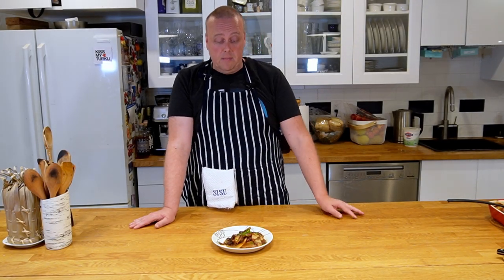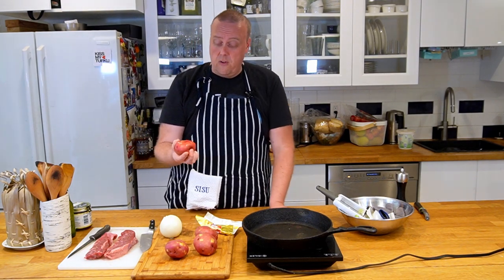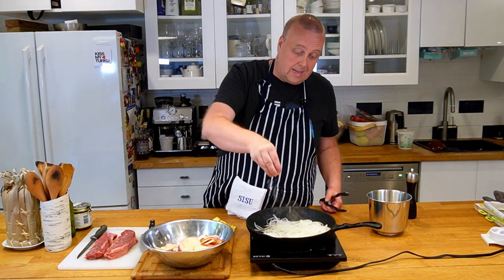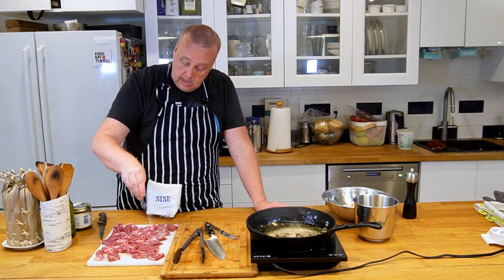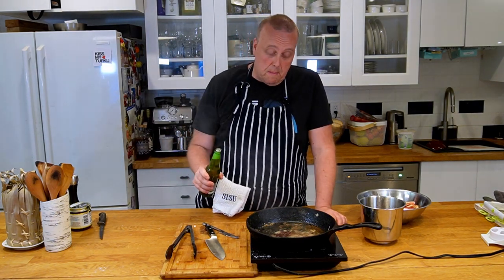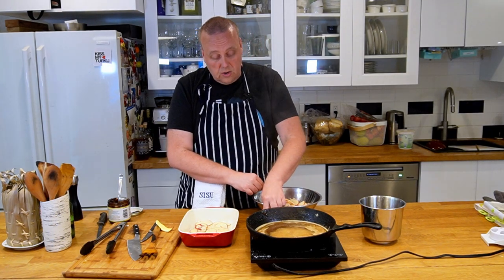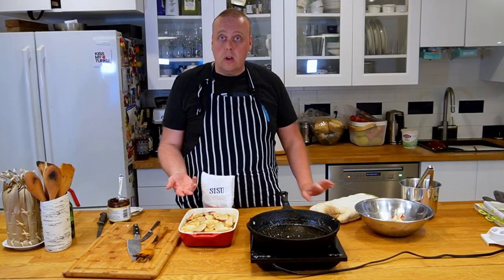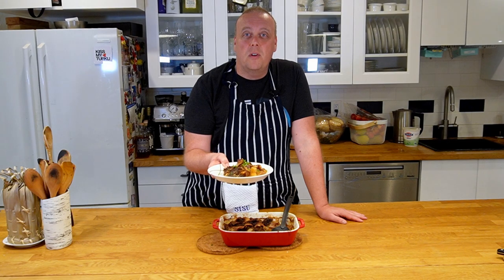Finnish Sailor's Steak | Merimiespihvi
Sailor's steak is a common lunch dish in Finland, but unlike the name suggests, it's not actually steak but layers of potatoes and beef in a broth.